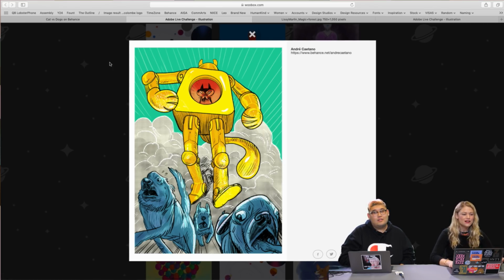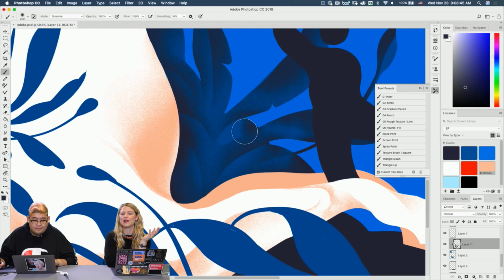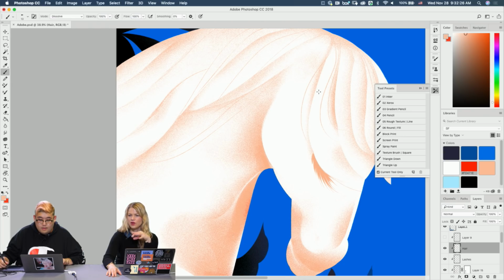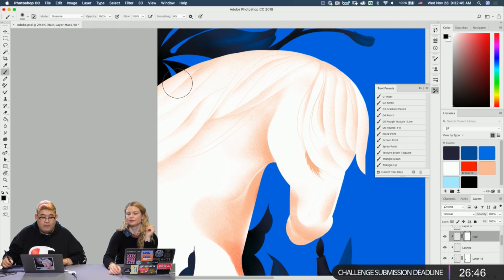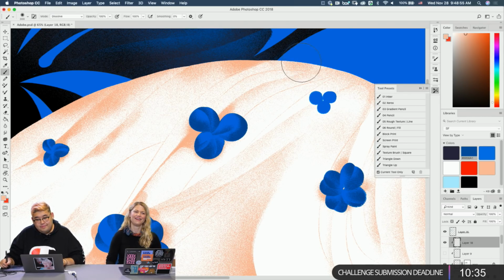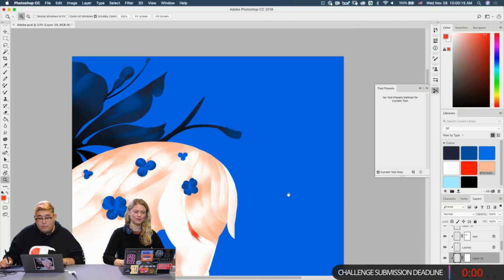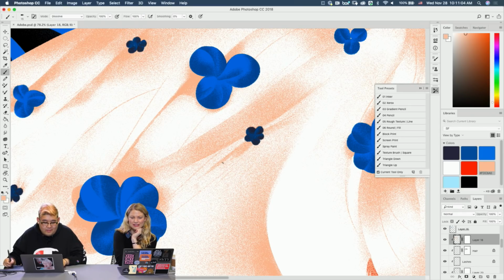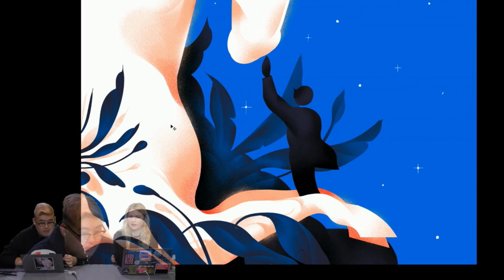Illustration with Leonard Peng - 2 of 3 | Adobe Creative Cloud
Join Leonard Peng on Adobe Live as he creates original illustrations in Photoshop and Photoshop Sketch. Today, Leonard draws an environment and background for the horse illustration!

Leonard is a visual artist residing in San Francisco where he works as a Brand Illustrator for Uber.

Recap: 3:18
Work begins: 6:05
Adding flowers: 34:39
How to find and work with an agent: 42:10
Leonard’s process: 52:35
Final illustration: 1:22:38